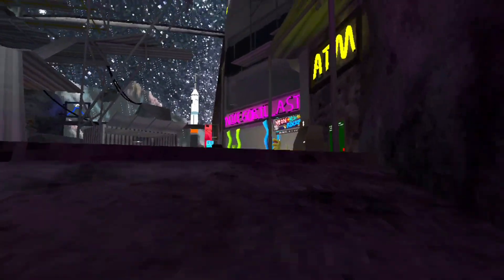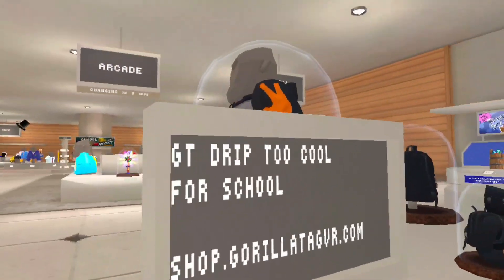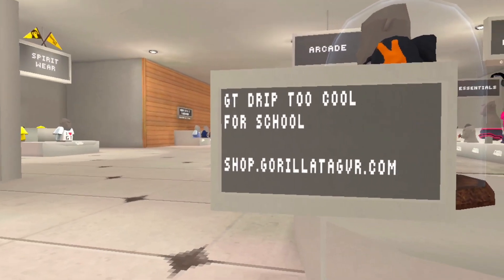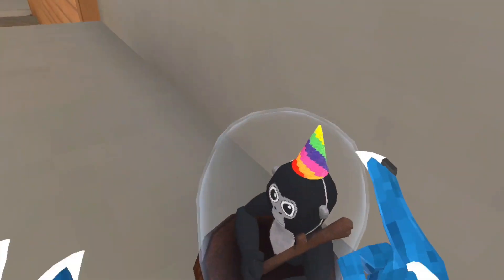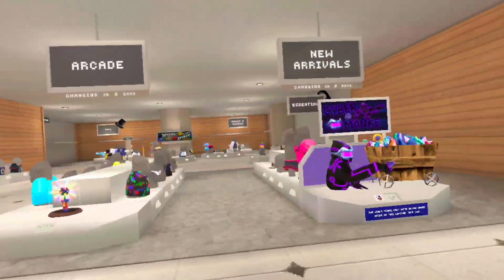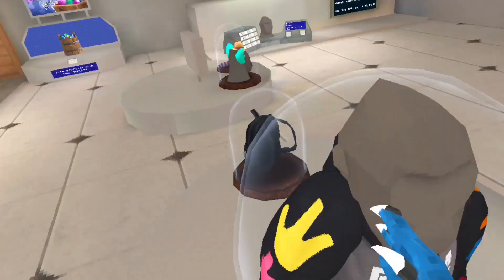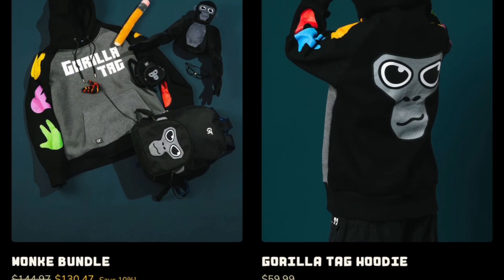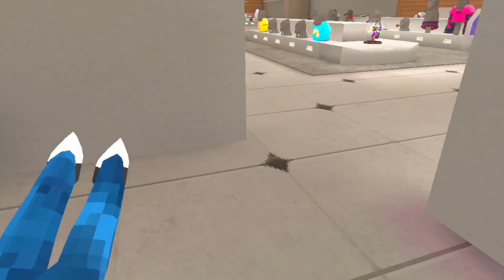HOW TO GET THE NEW GORILLA TAG MERCH! (WORKING)